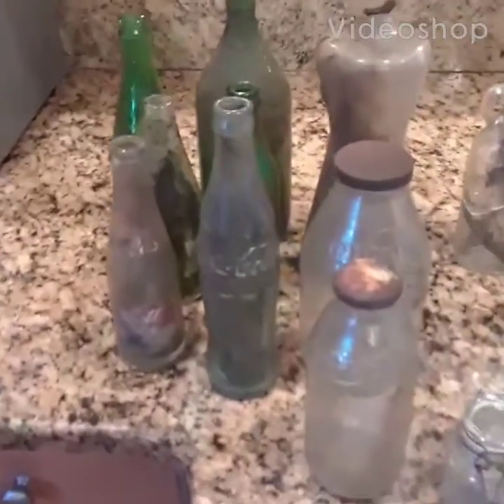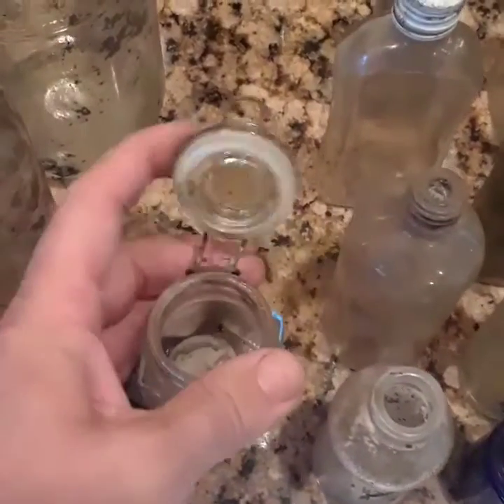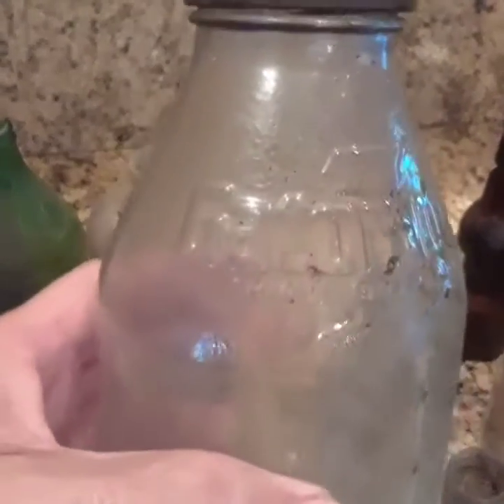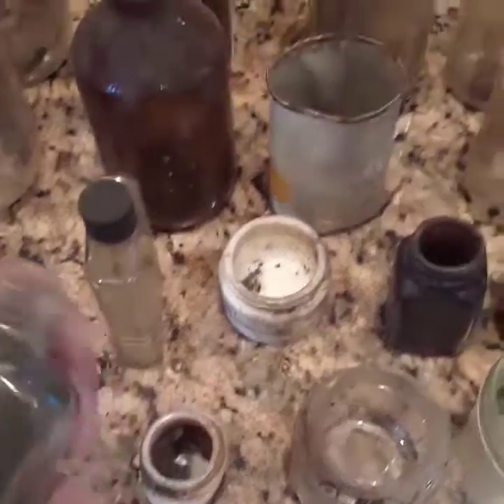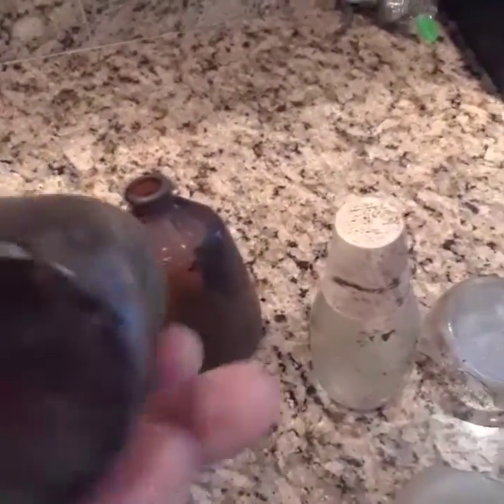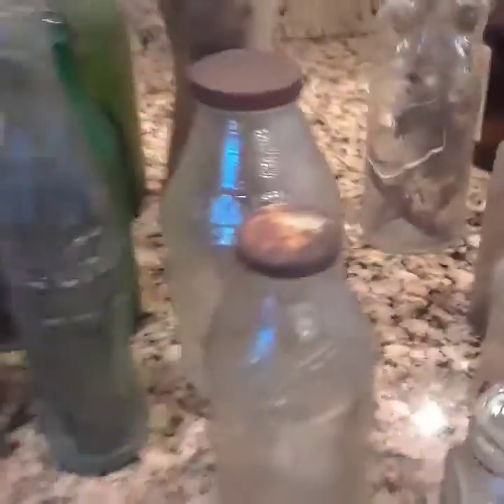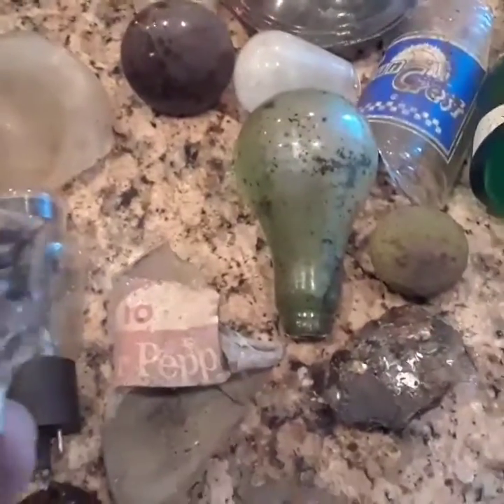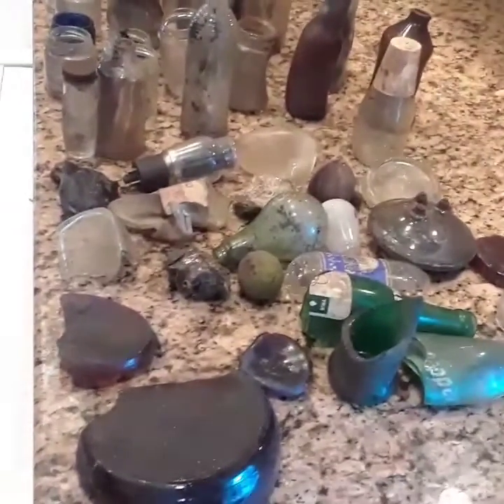1800's coins found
Old coins found in jar